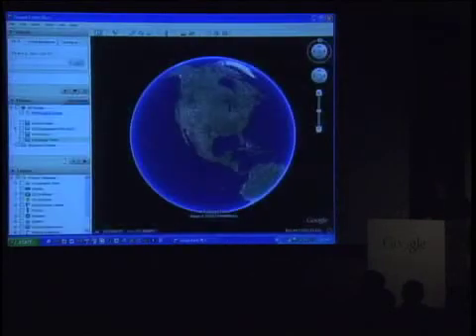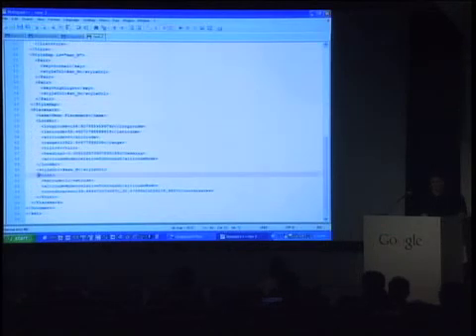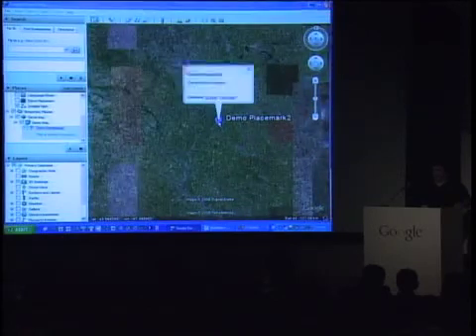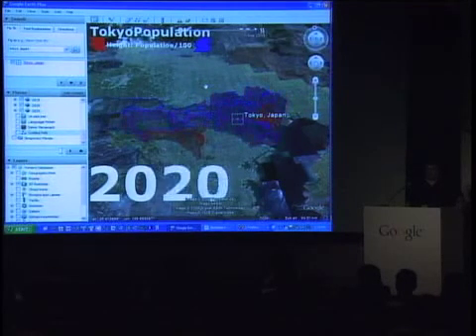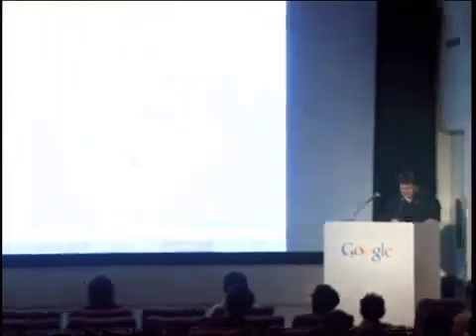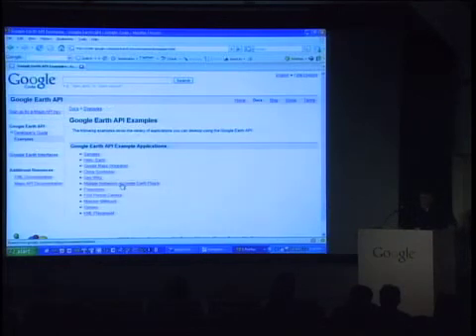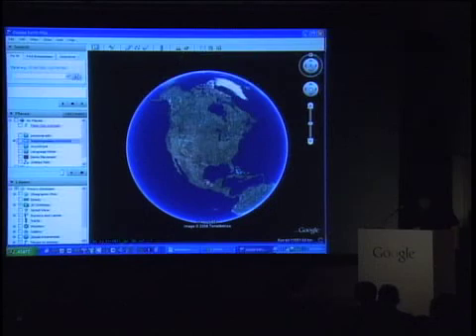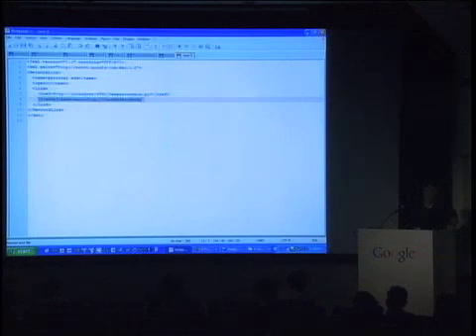Google Developer Day 2008 Japan - KML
こちらは Google Developer Day 2008 Japan でご紹介した KML セッションです。一度じっくりご覧になってください！

This is the video for KML session at Google Developer Day 2008 Japan. Please enjoy it!